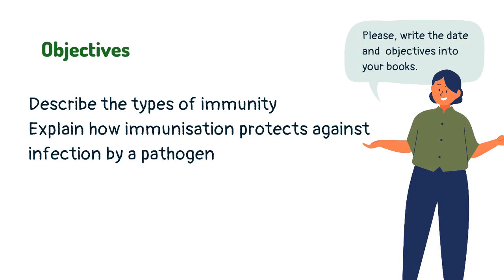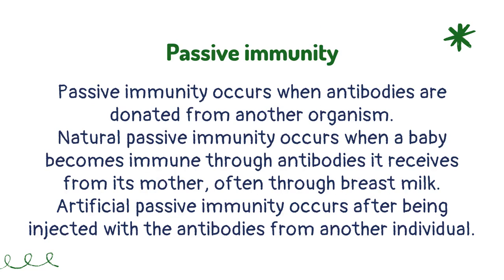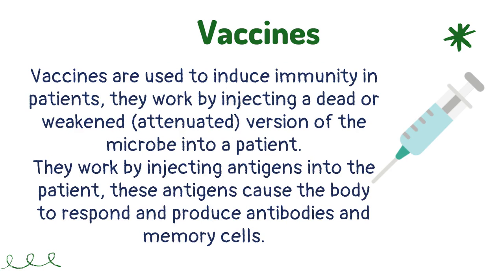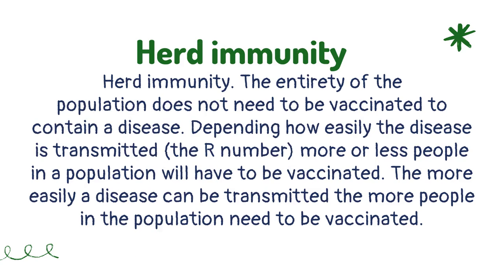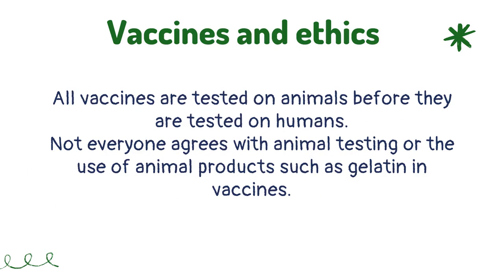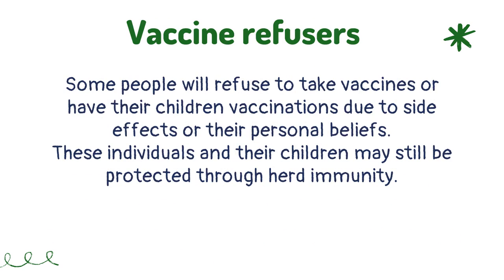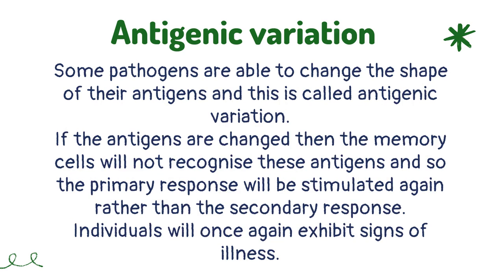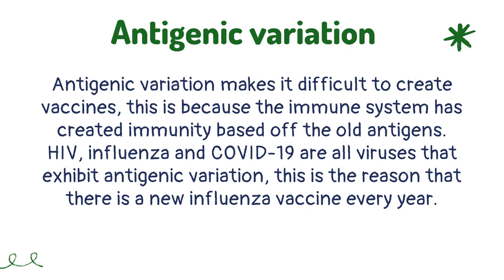Vaccines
Learn about vaccines and different types of immunity in this lesson that covers what you need to know in AS biology.